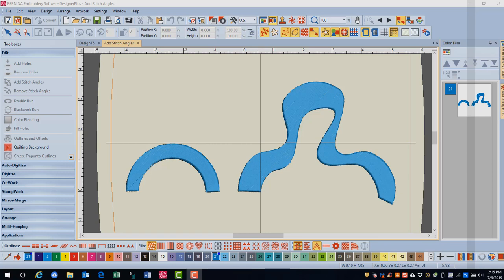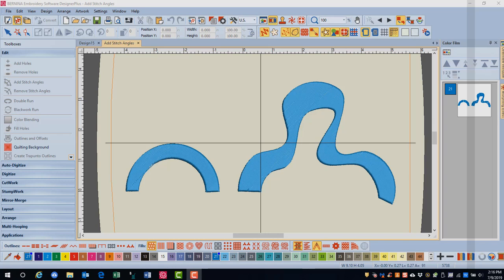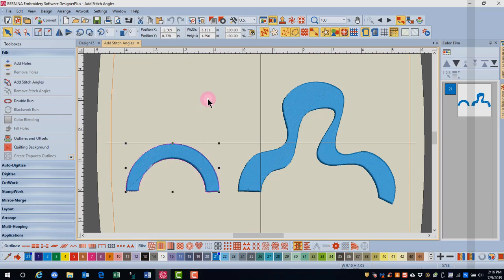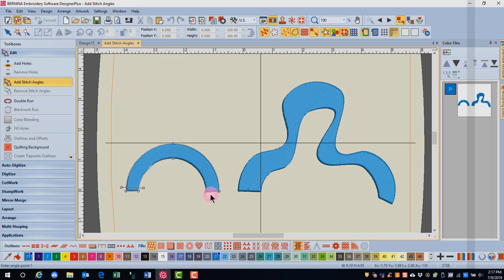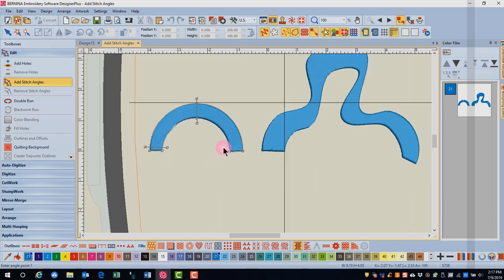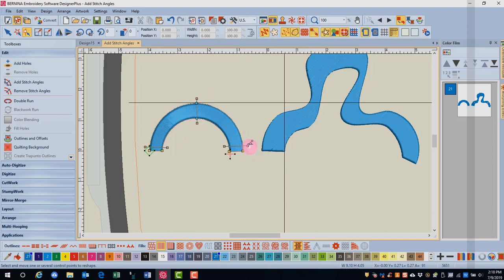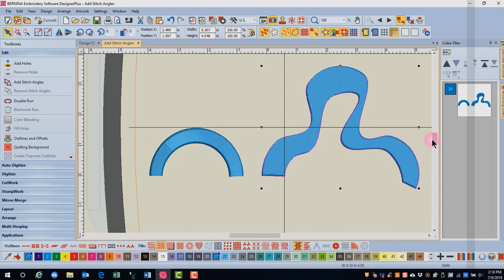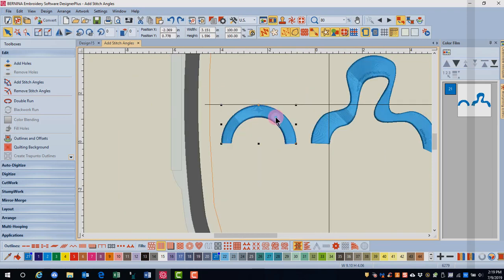Master BERNINA Embroidery Software 8 - Stitch Angles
Learn how to alter the stitch angles of objects.